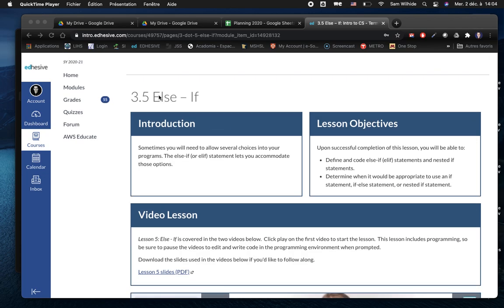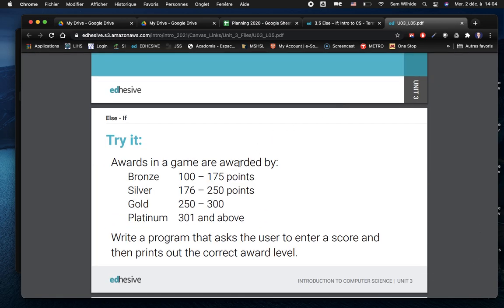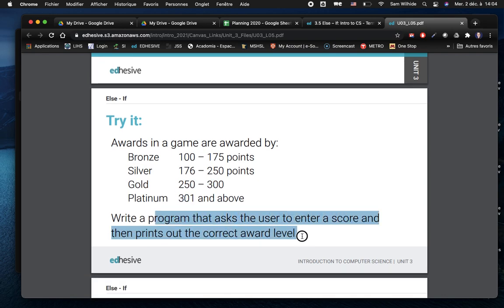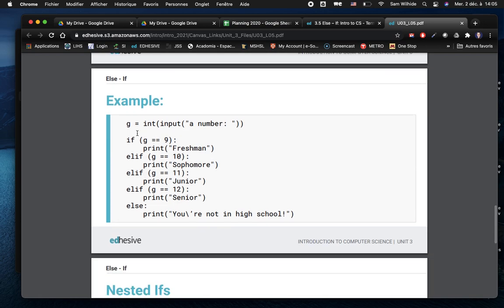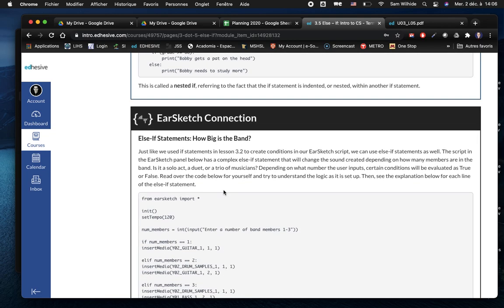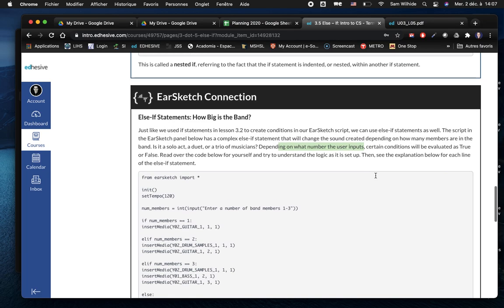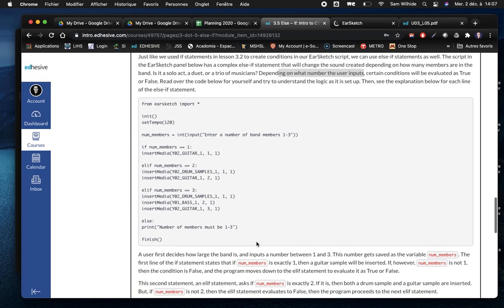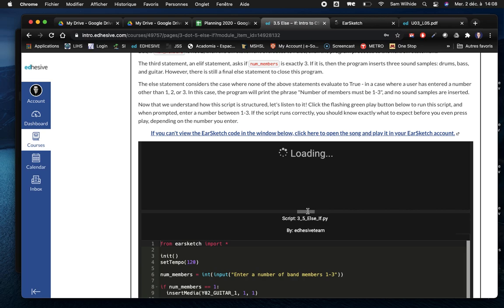December 2 Computer Science Video 1